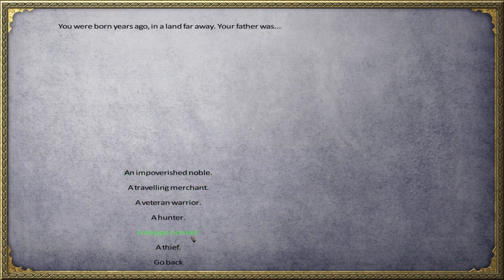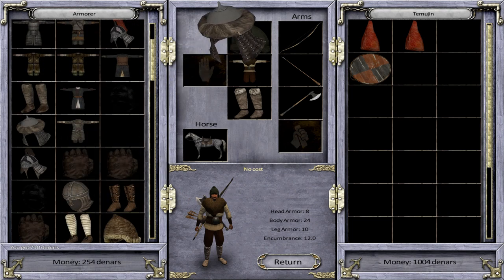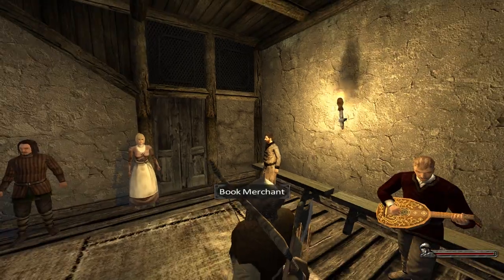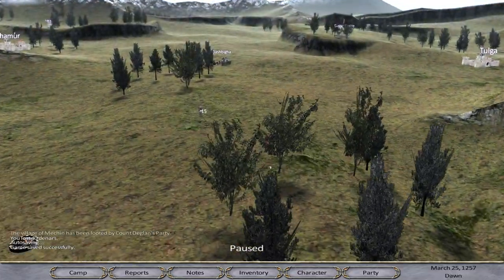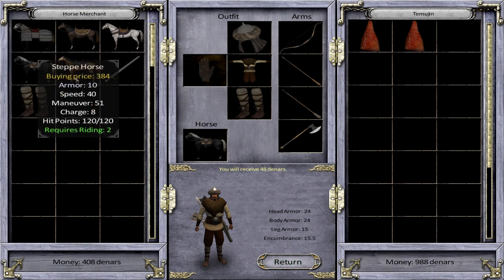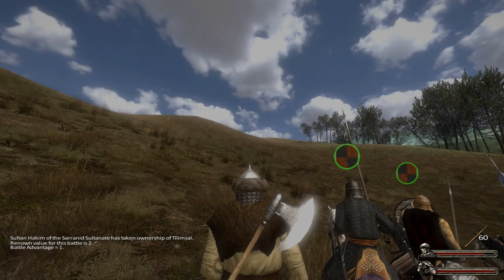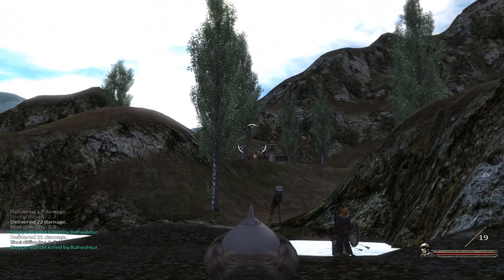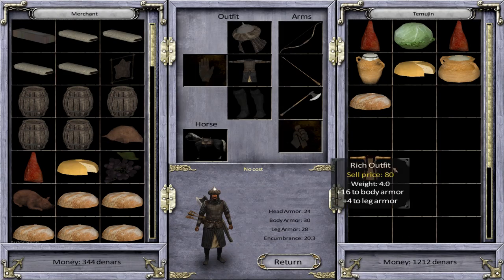Let's Play Mount&Blade: Warband Diplomacy.4 Litdum Ep 1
The first episode of my new let's play of Mount&Blade:Warband with the Diplomacy.4 litdum mod

Üzgünüm, dil yanlışsa, Google Translate kullanıyordum